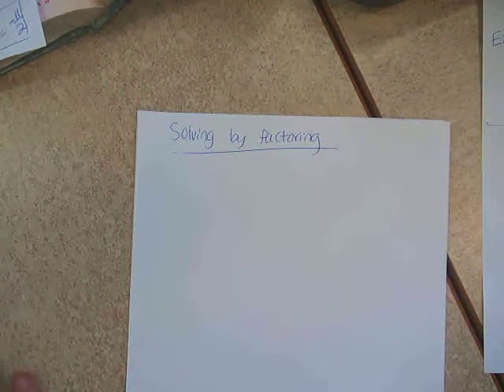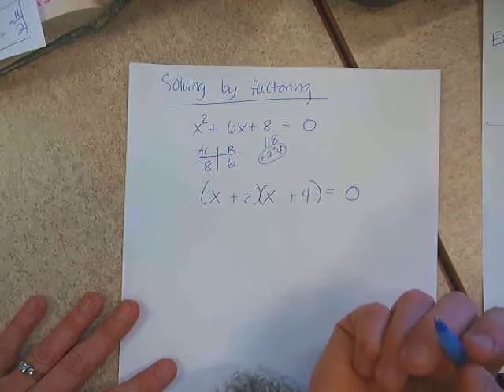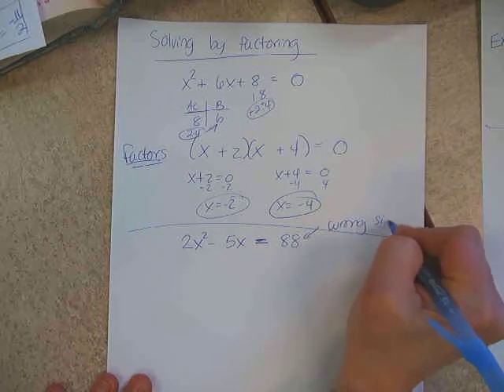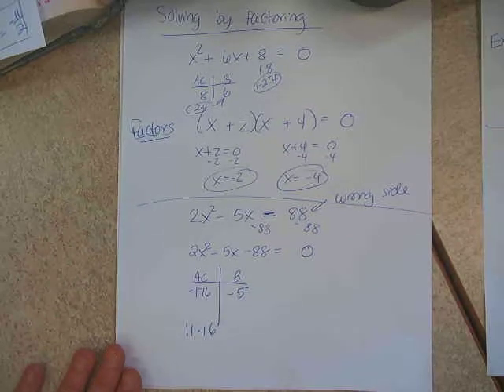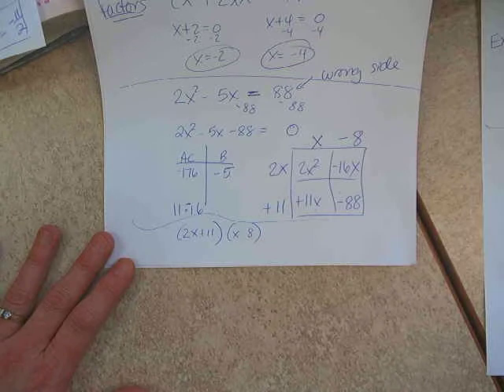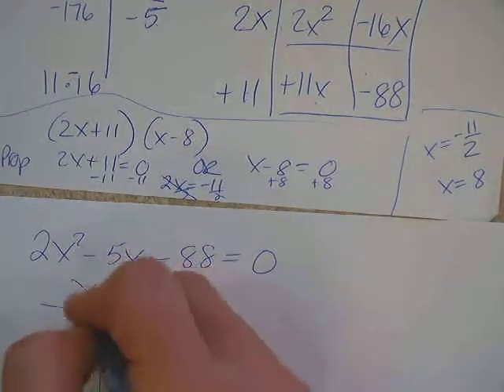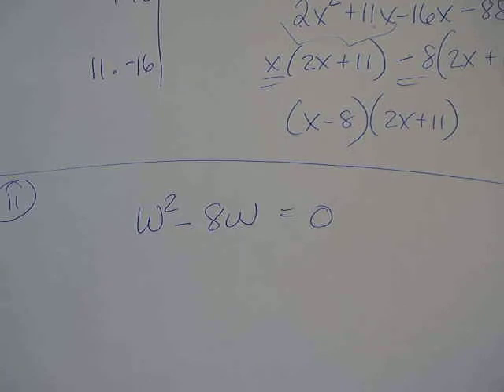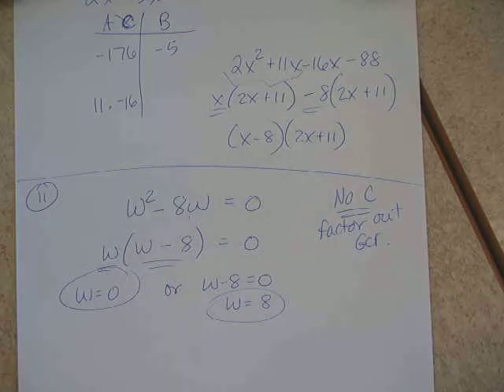Algebra 10 4 Solving by factoring part 2